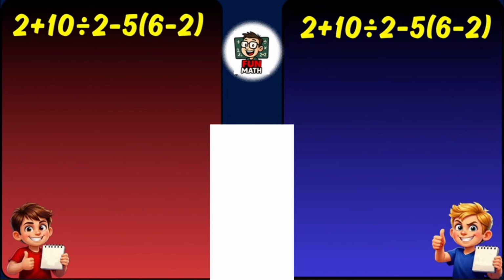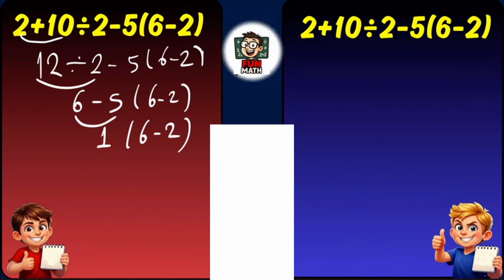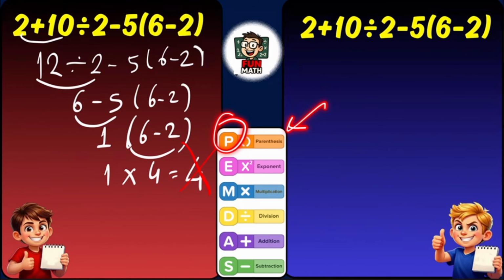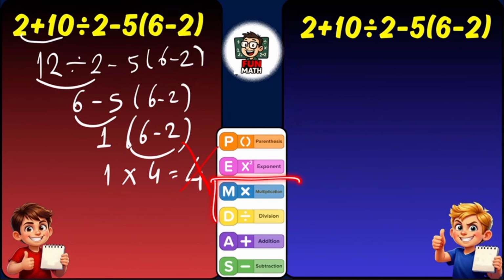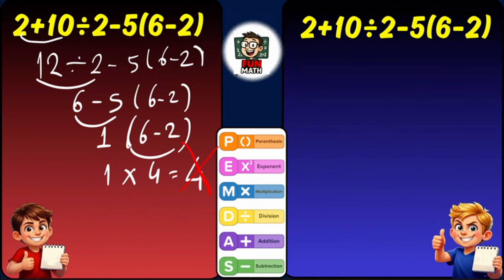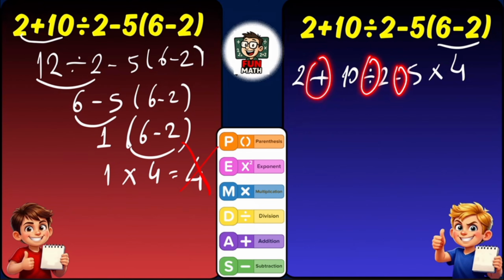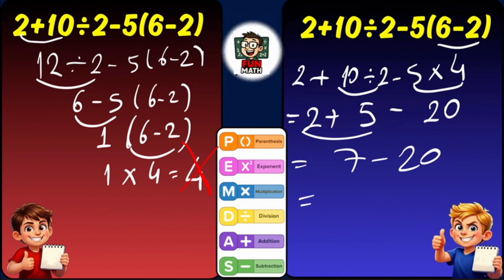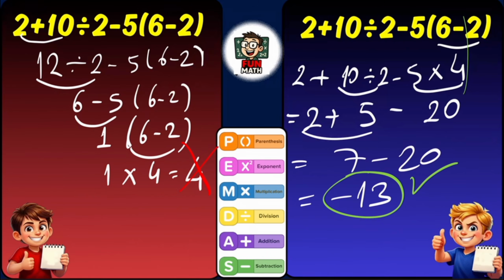This Math Problem Looks Simple... But It Tricks Almost Everyone! Will YOU? 🧠 2+10÷2-5(6-2) = ? 🔥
The expression   2+10÷2-5(6-2)  has divided the internet! Some people think the answer is 4, while others believe it's -13.